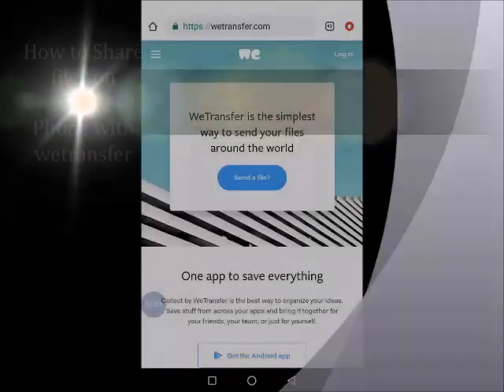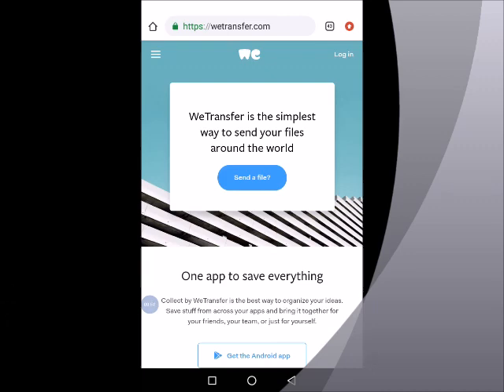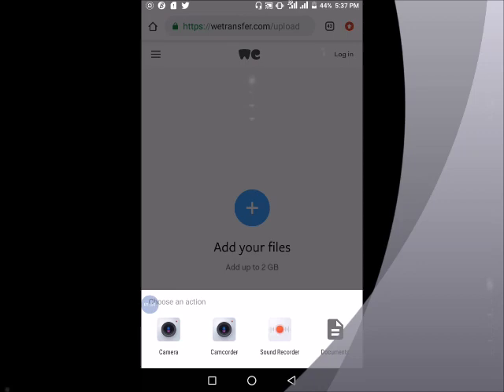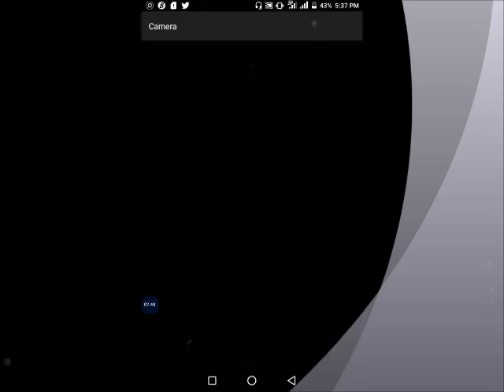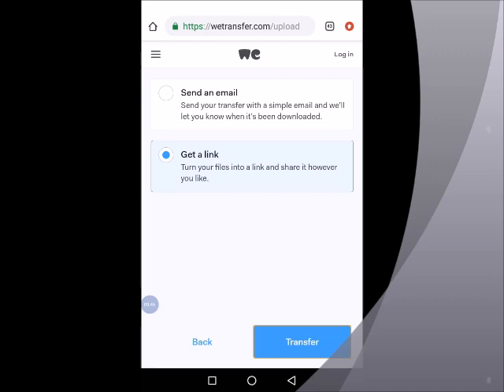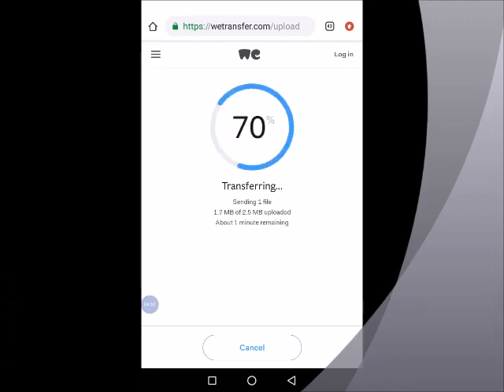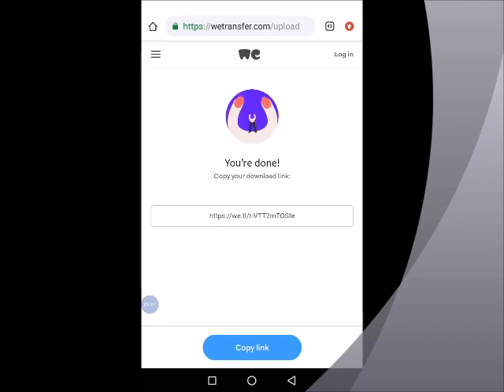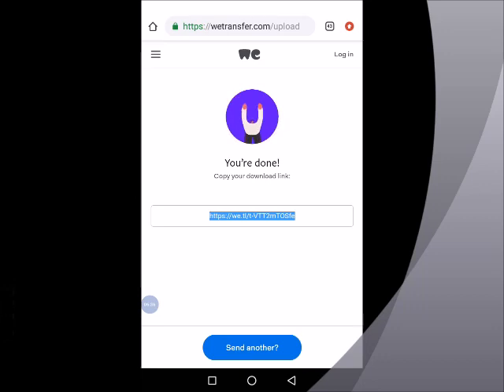How to Share Files on Phone with Wetransfer without User Account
Do you know you can share files with family, friends and colleagues in far away places without using an email? Wetransfer provides a good infrastructure for that. And you can send and receive files without even creating user accounts or downloading any app. In this tutorial, I will walk you through the process in simple steps.